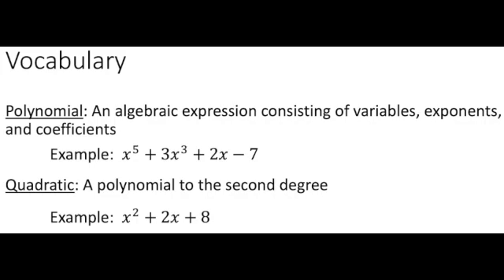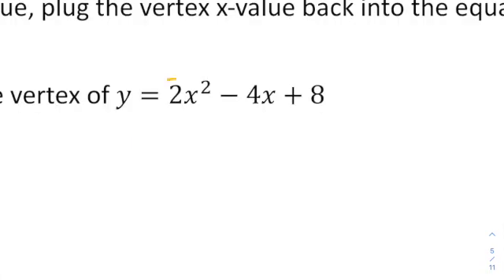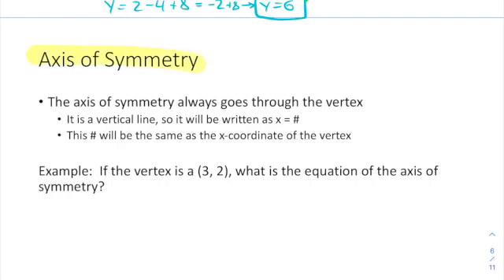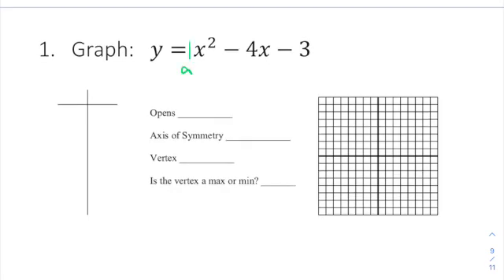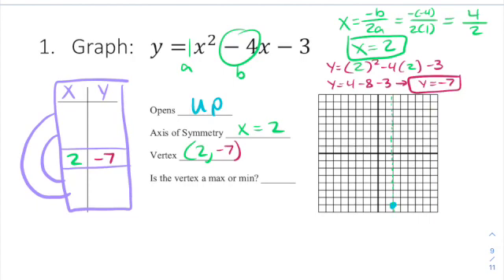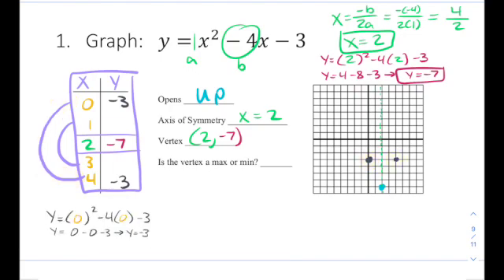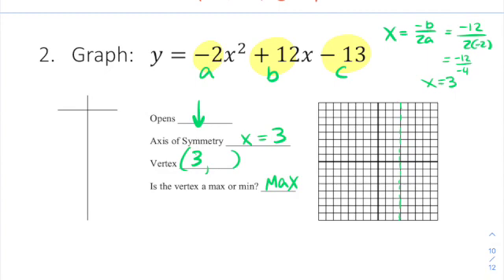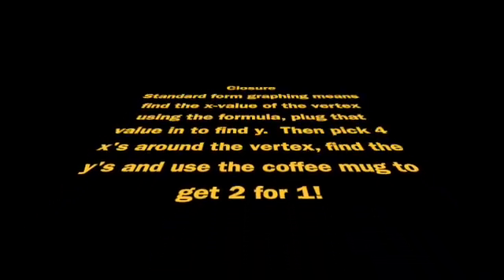Algebra 1 U9 L1 Graphing in Standard From